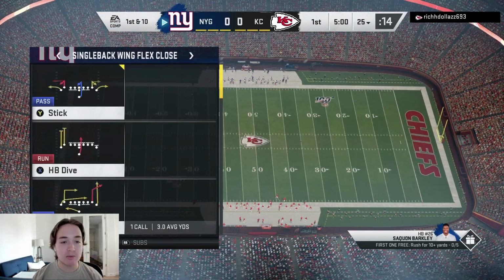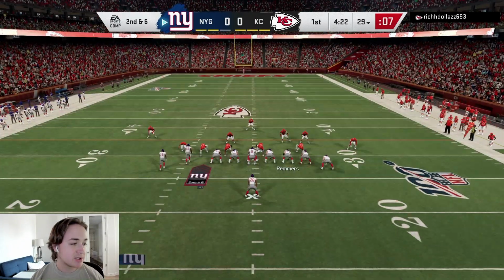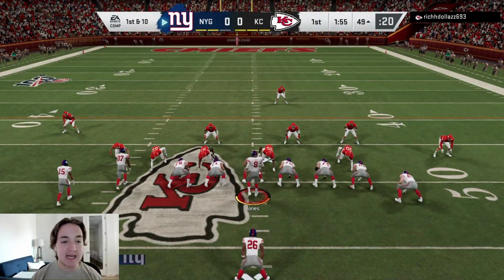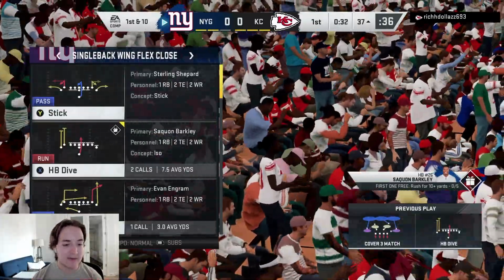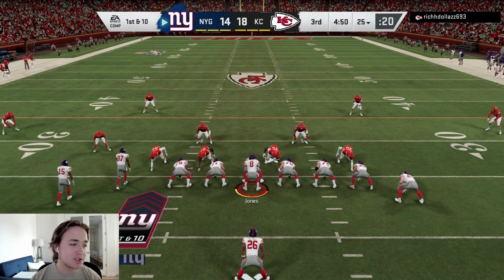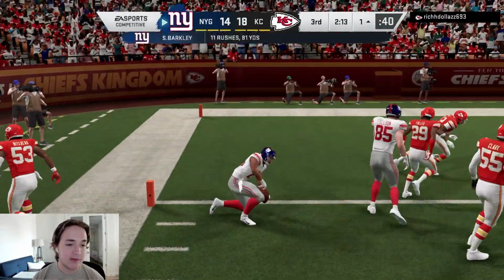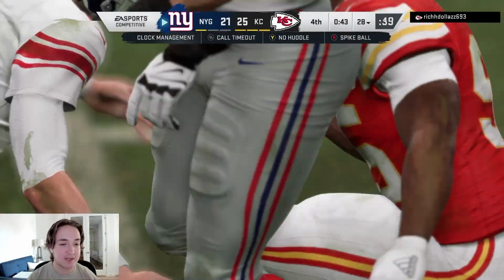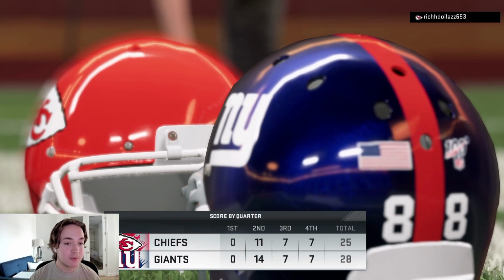This Explosive Run Offense is Used By Pros | Madden 20 Run Scheme!